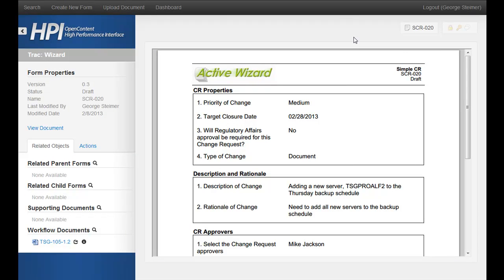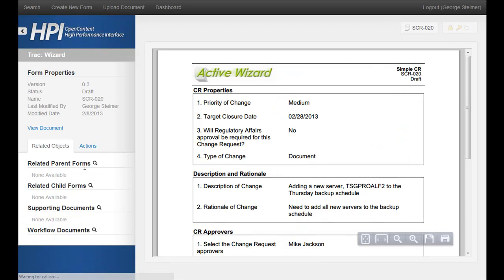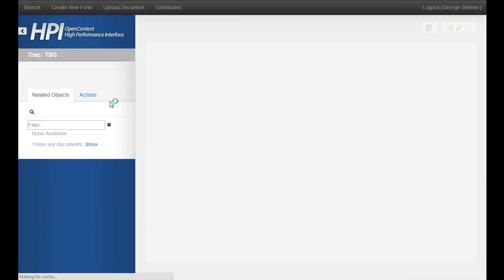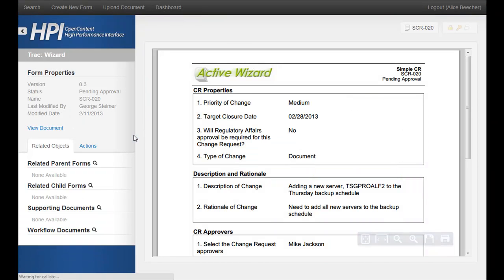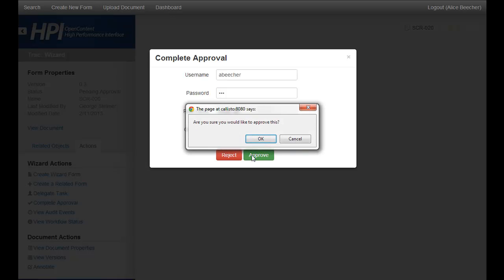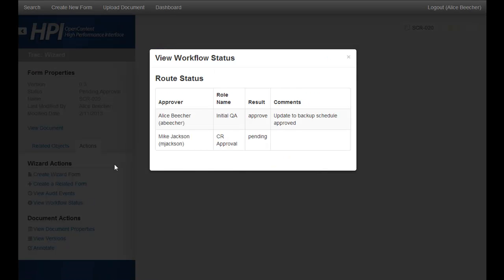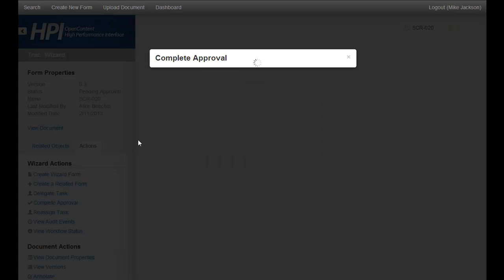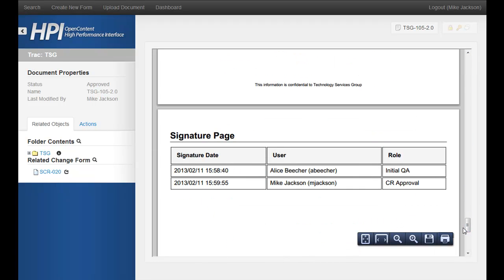TSG Compliance Solution - Demo Series #5 - Approve CR and Document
Control your documents and your costs with the TSG Compliance Solution. This demo will show how to route and approve the Change Request form and attached document(s).